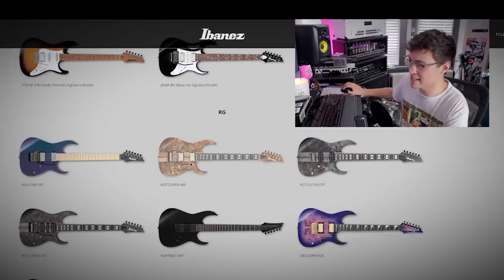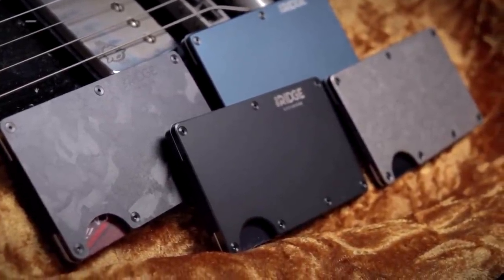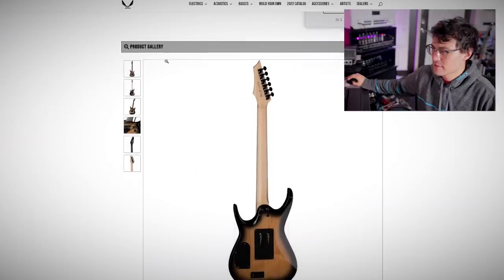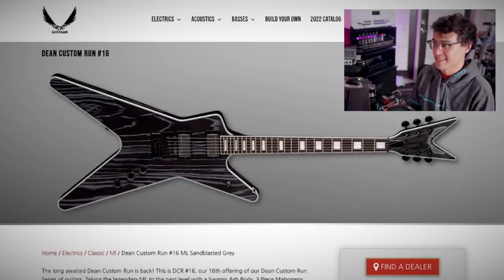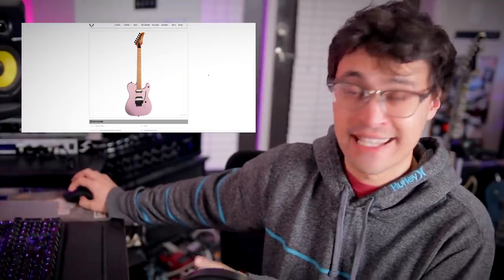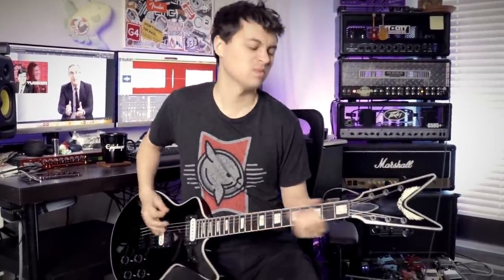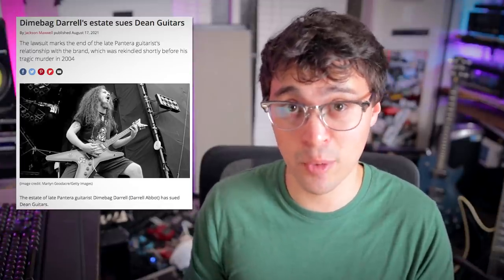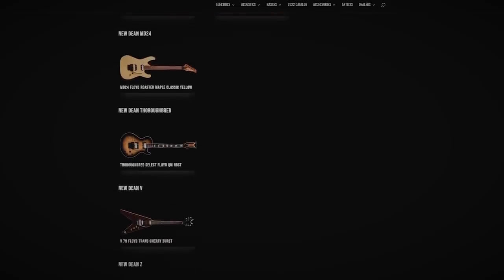What is Going on With Dean Guitars in 2022?? || ASKgufish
Timestamps:
0:00 2022 Dean Lineup Reaction
2:08 Sponsor
3:21 2022 Dean Lineup Reaction Continued
10:25 Final Thoughts/Key Takeaways About 2022 For Dean Guitars

What is Going on With Dean in 2022?? || ASKgufish